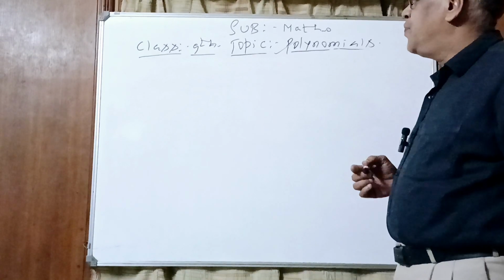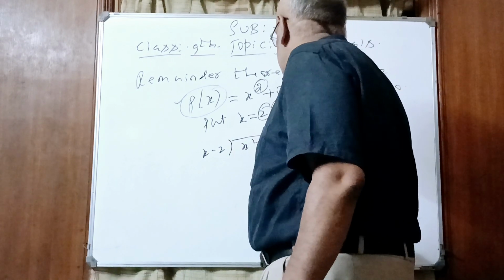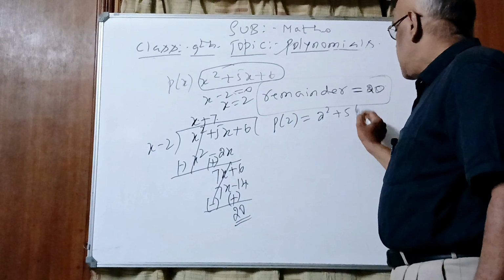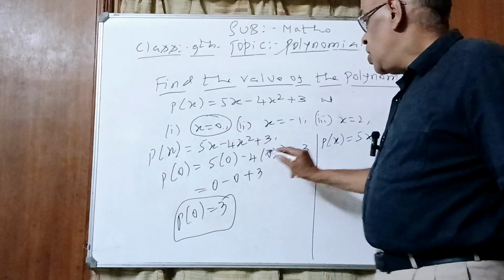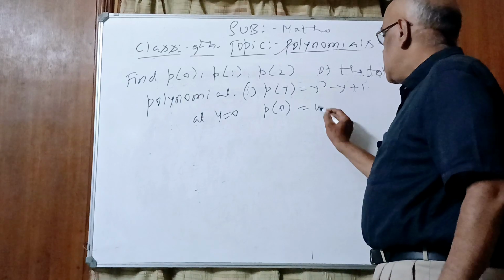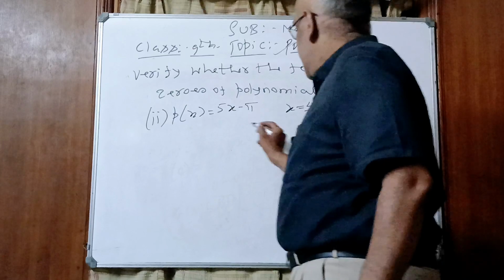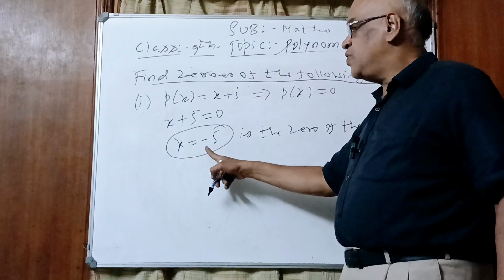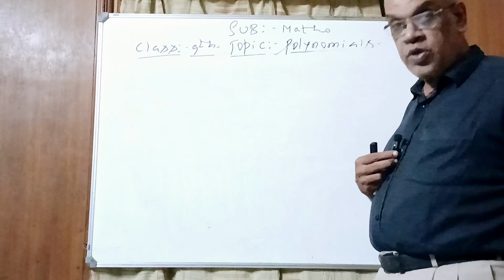Polynomials, Part-3, Class 9